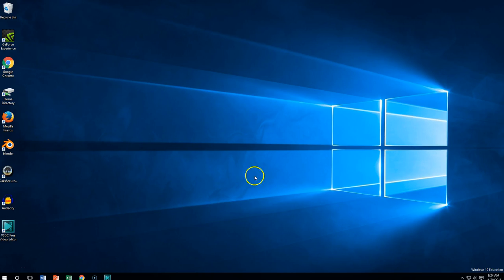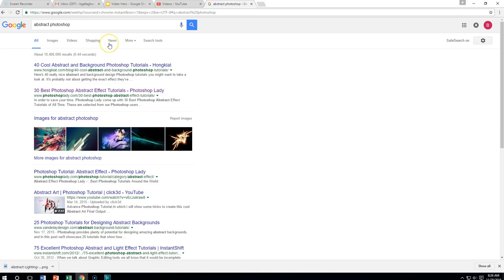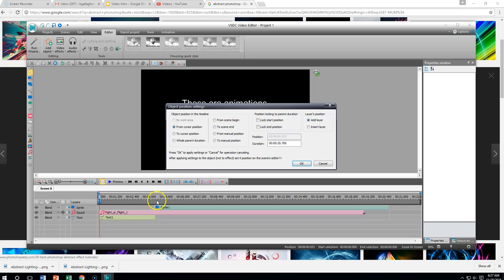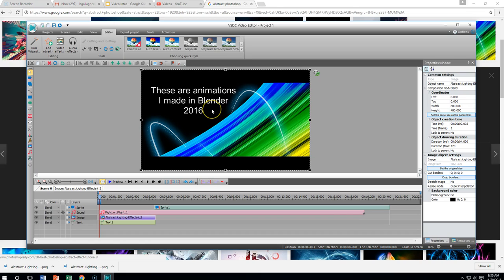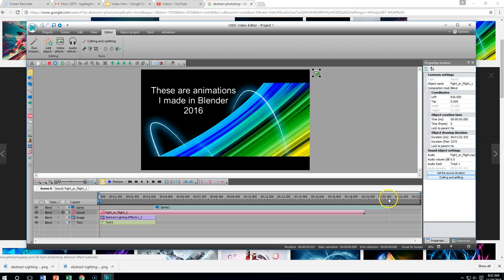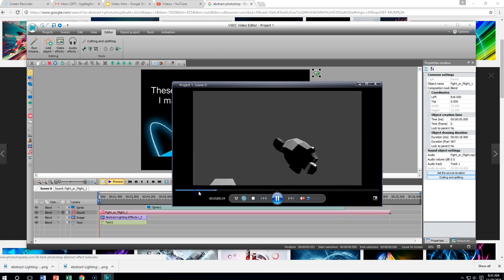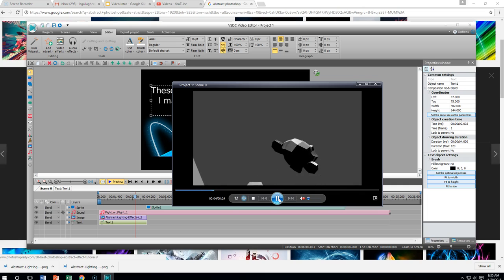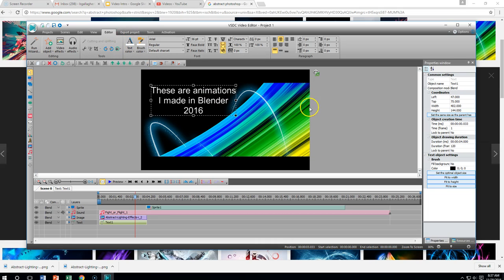Video Editing 3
More on editing videos in VSDC video editing software